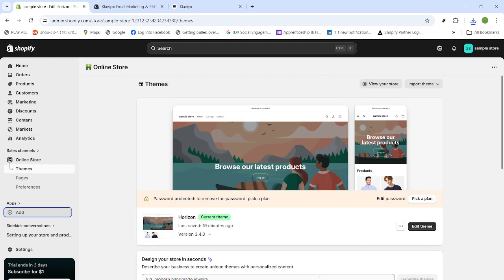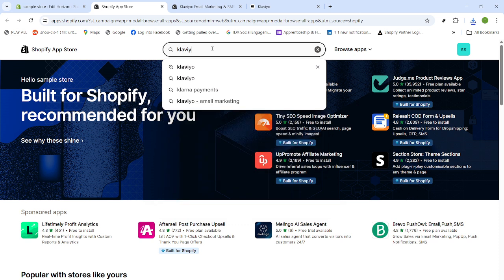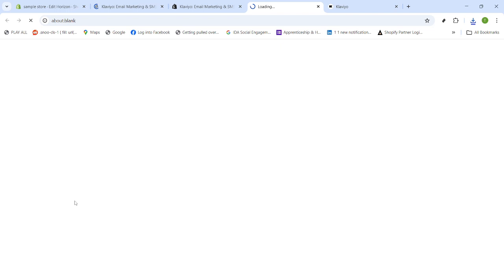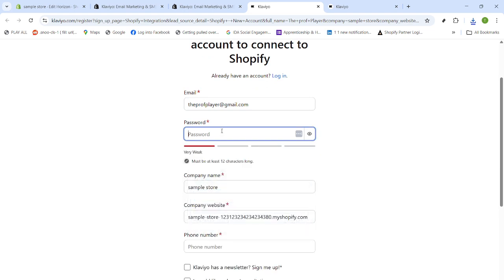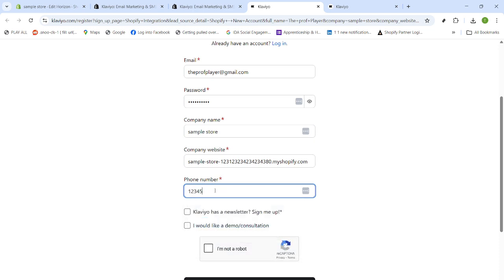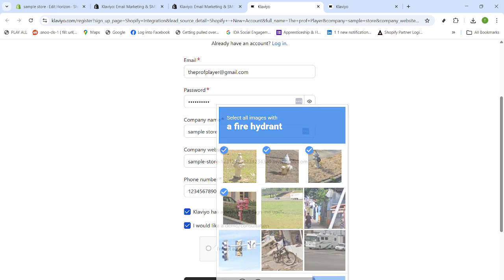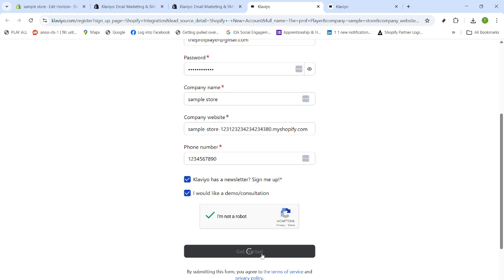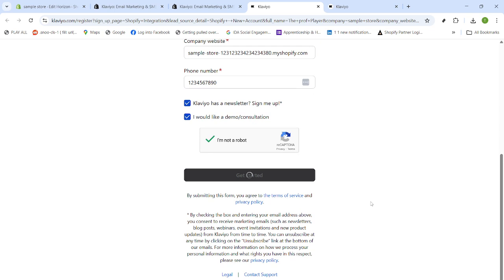How to Set Up Klaviyo in Shopify (Full Guide 2026)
In this video, we discuss how to set up Klaviyo in Shopify, walking you through the entire process from installing the Klaviyo app to connecting your store and creating your account. You'll learn how to install Klaviyo on Shopify, set up the integration, and verify your connection, ensuring your email marketing is ready to go. We cover the key steps including navigating the Shopify App Store, searching for Klaviyo, completing the registration with email, password, and phone number, and finalizing the integration.

00:00 Introduction to Klaviyo Setup
00:18 Searching for Klaviyo App
00:29 Installing Klaviyo from App Store
00:44 App Installation Loading Screen
00:55 Creating Your Klaviyo Account
01:24 Adding Phone Number and Preferences
01:43 Completing CAPTCHA Verification
02:03 Clicking Get Started Button
02:16 Integration Sync and Final Tips